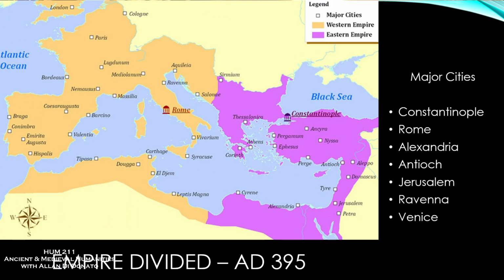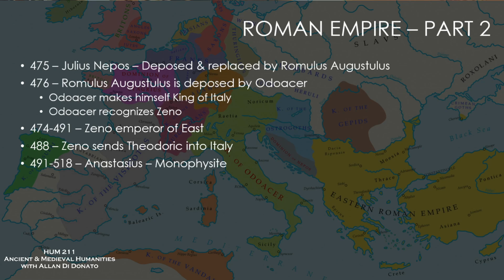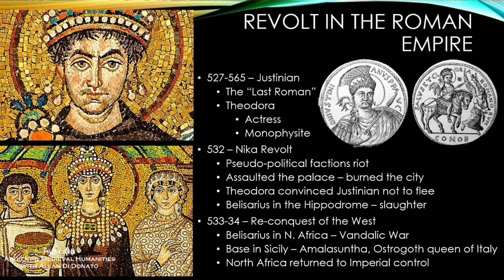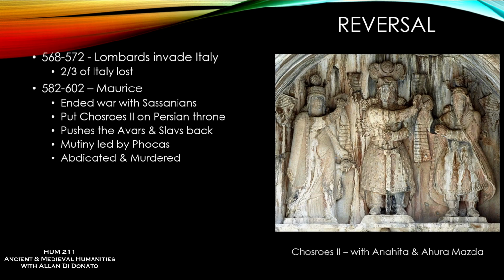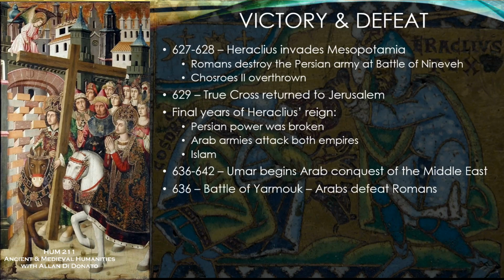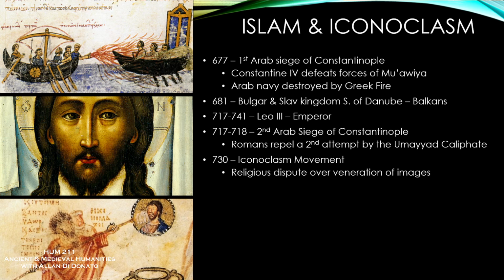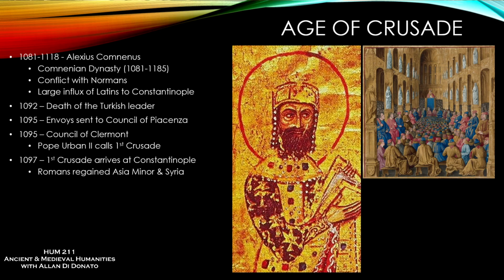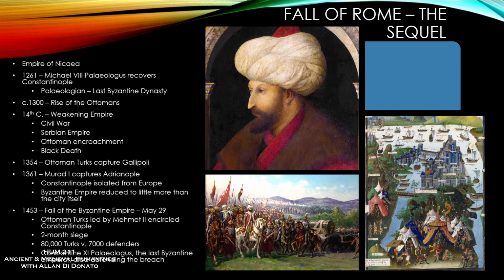Ancient & Medieval Humanities - 28 - Historical Overview of the Byzantine Empire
A short survey of the Eastern Roman Empire from the fall of western Rome in 476 to the sack of Constantinople in 1453.